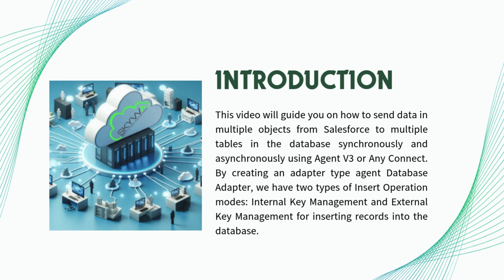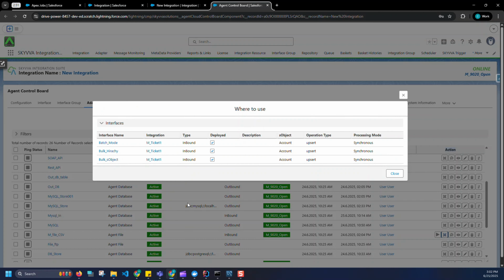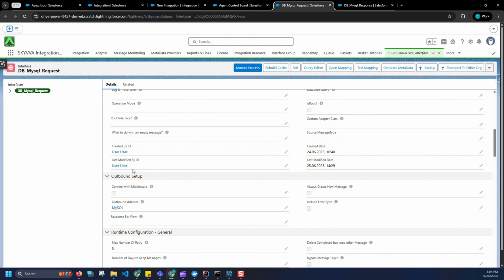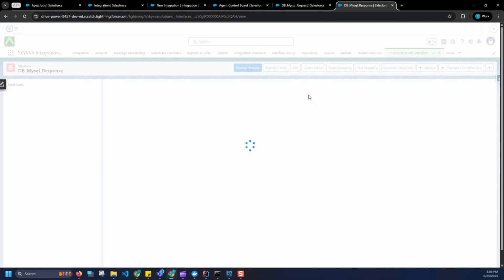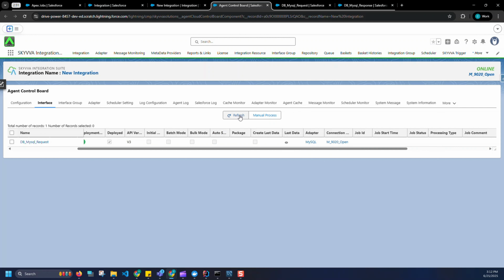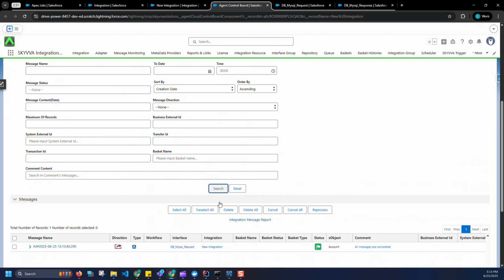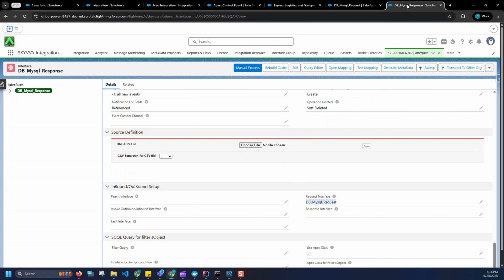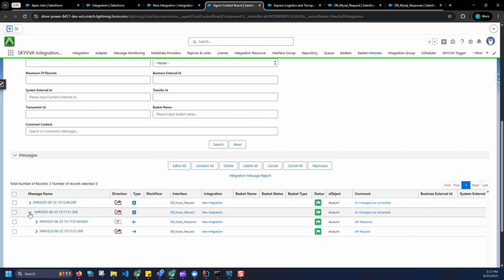How to insert hierarchy records into the Database with synchronous and asynchronous processing mode?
This video will guide you on how to send data in multiple objects from Salesforce to multiple tables in the database synchronously and asynchronously using Agent V3 or Any Connect. By creating an adapter type agent Database Adapter, we have two types of Insert Operation modes: Internal Key Management and External Key Management for inserting records into the database.